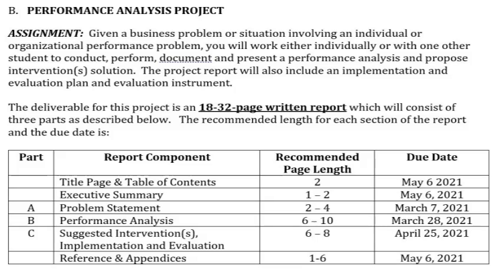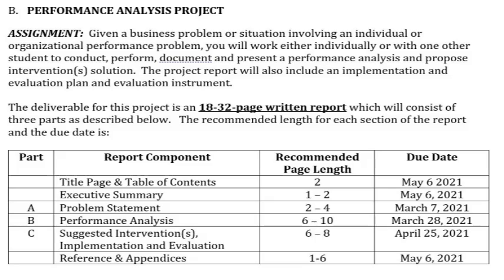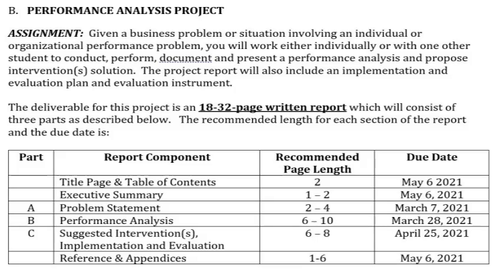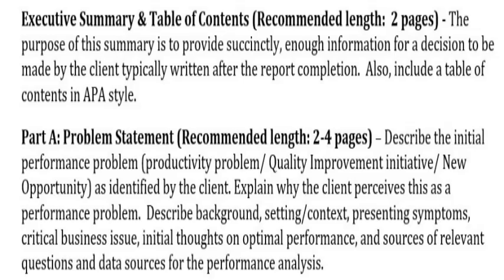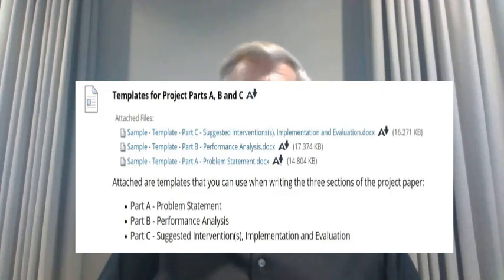Course Project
This video discusses the course project requirements.